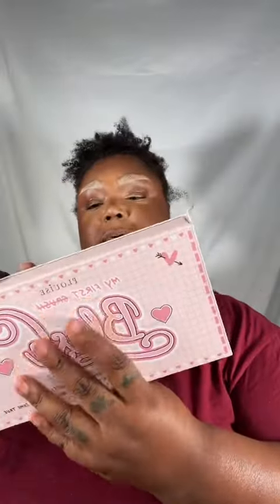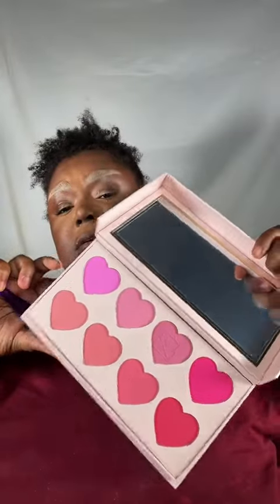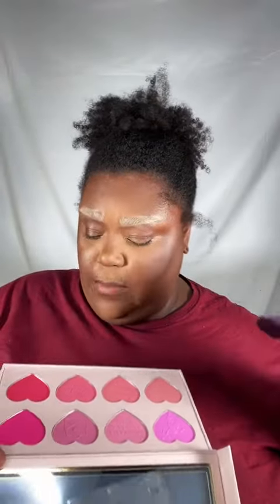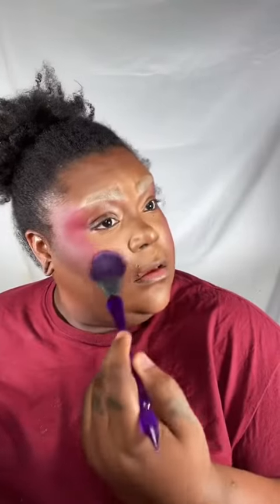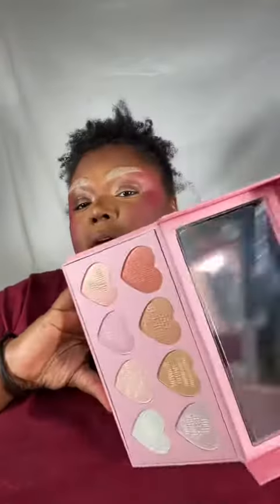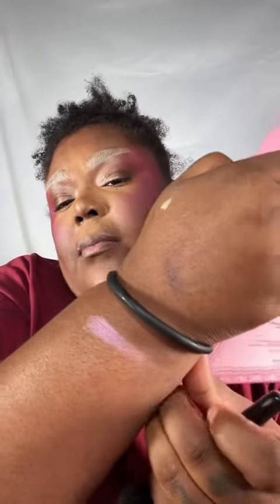P.Louise on a budget!